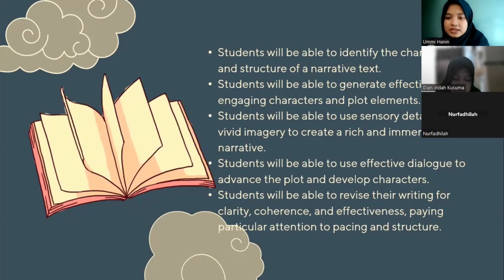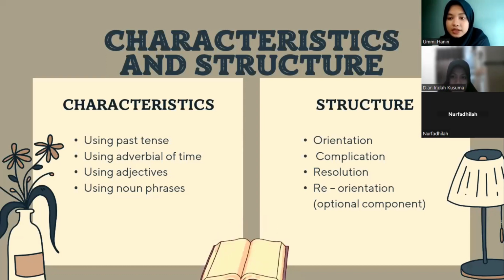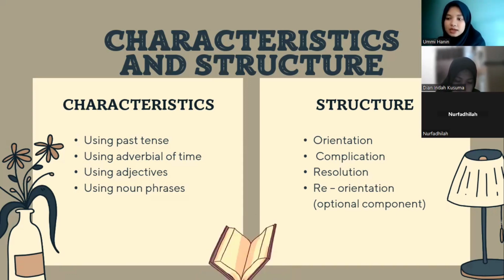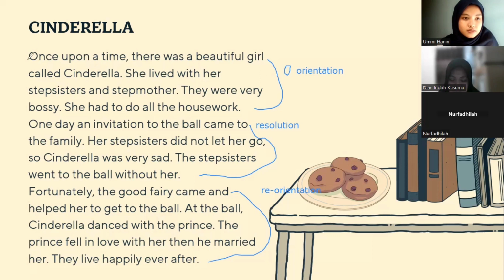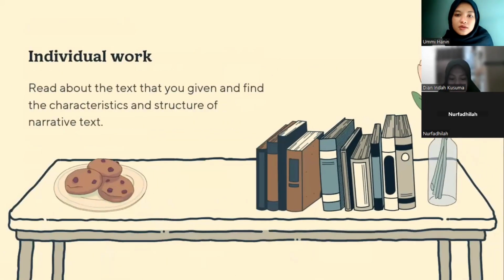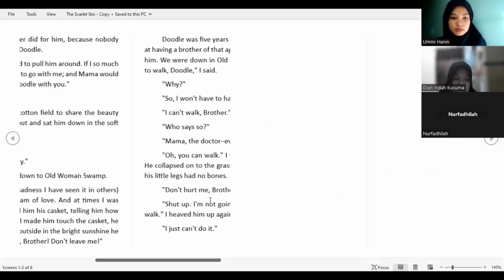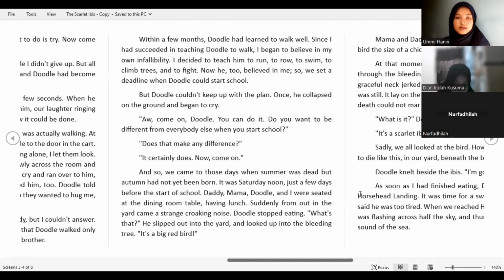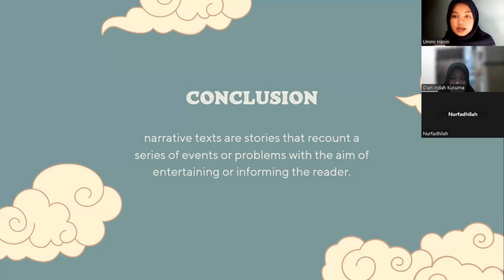Teaching Practice || Pedagogy of Writing by Ummi Hanin